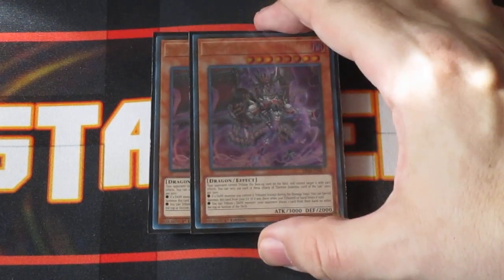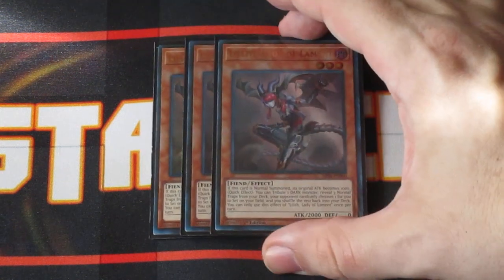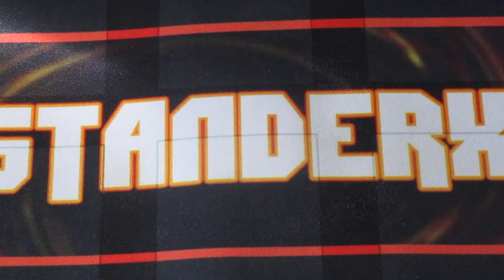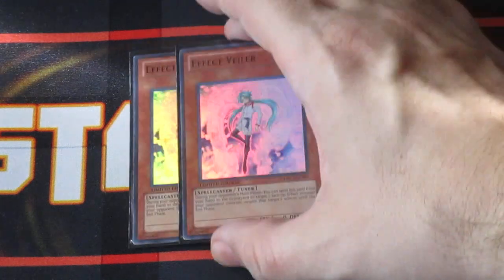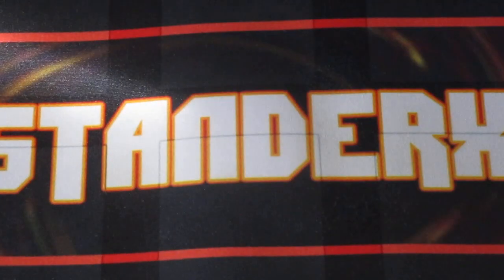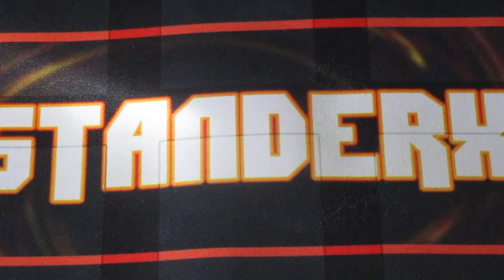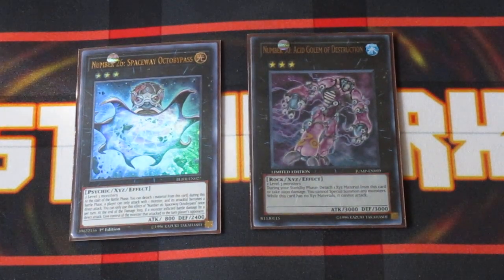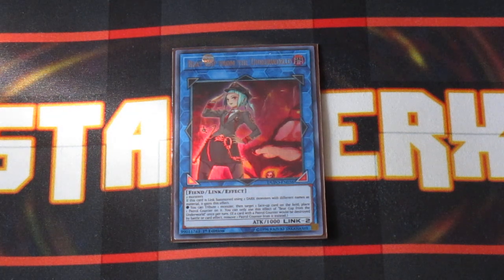Yu-Gi-Oh! Lair of Darkness Deck Profile July 2020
Ready to descend into the lair? Tap its power and rip your opponent's field to shreds!!!